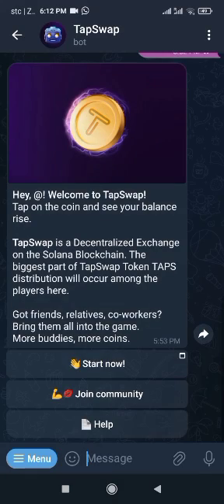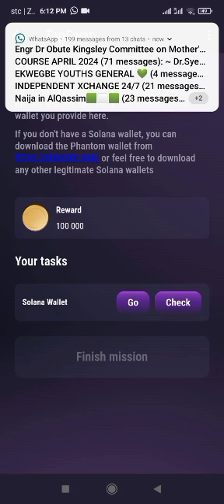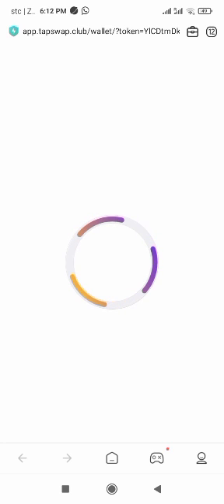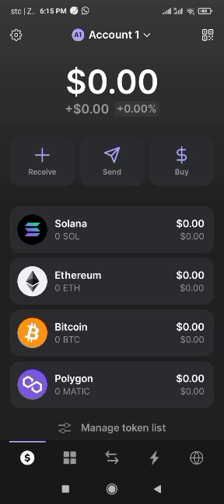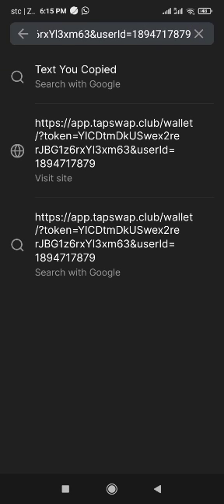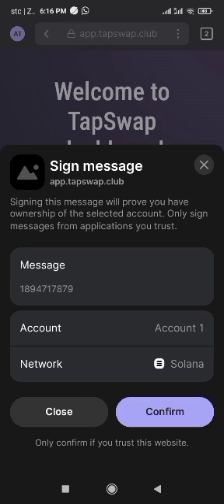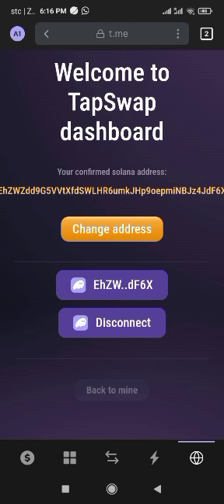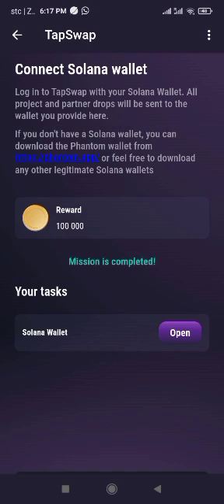How to connect your tapswap to phantom/ solana wallet. A simple guide on solana wallet.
step by step on how to connect phantom/Solana wallet to tapswap.